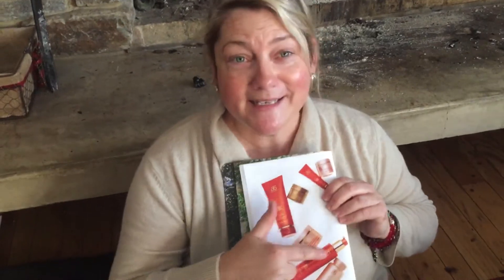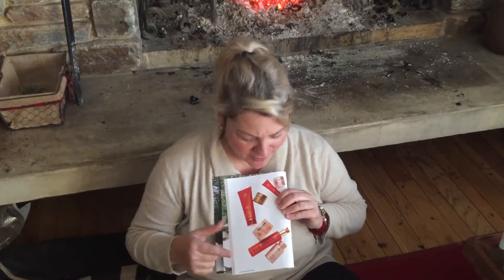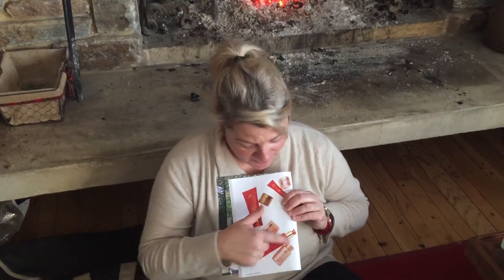Stacey Molli's Arbonne Winter Survival Kit!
Stacey shares her 5 top Arbonne Winter Survival products!